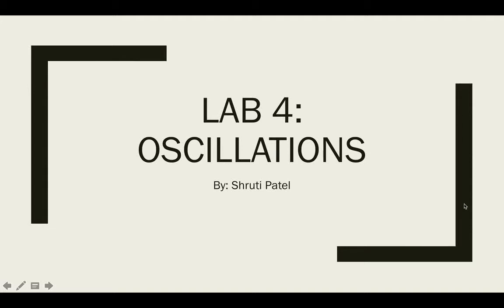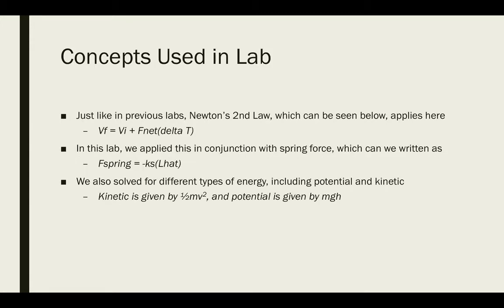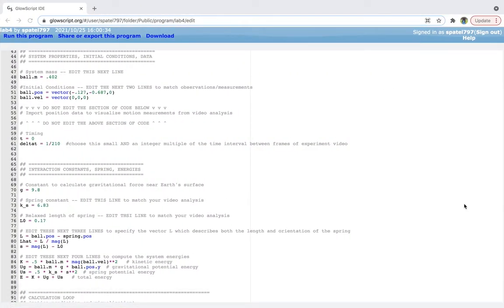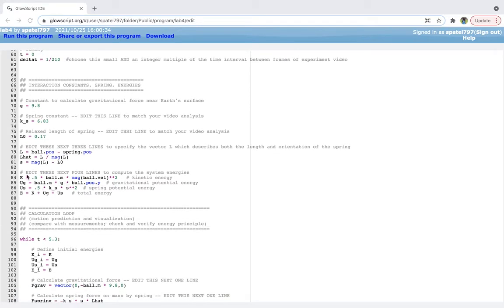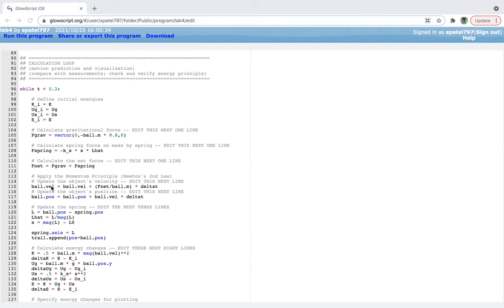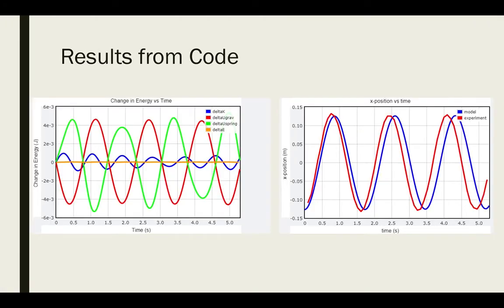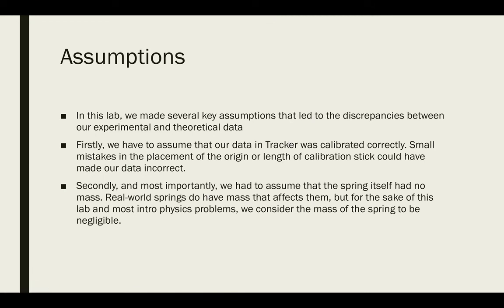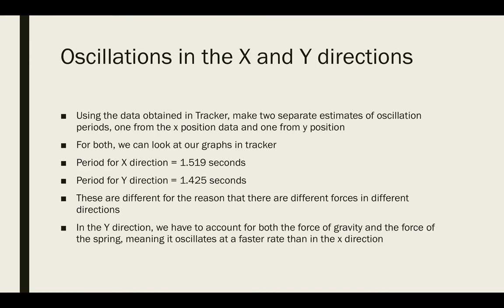Shruti Patel-Physics Lab 4